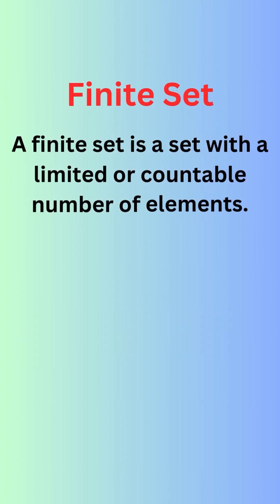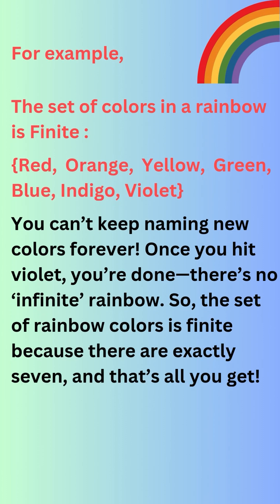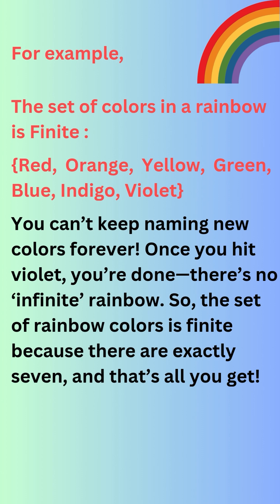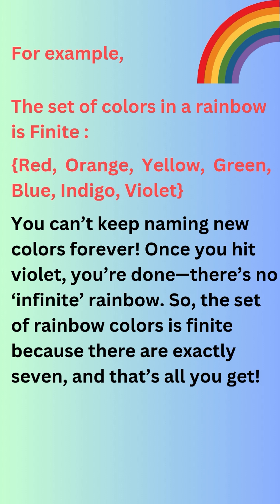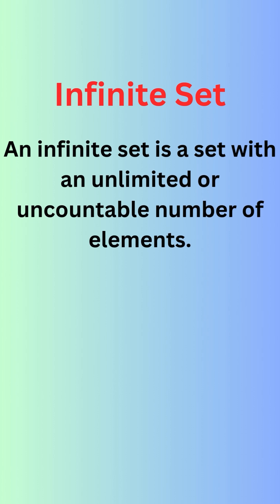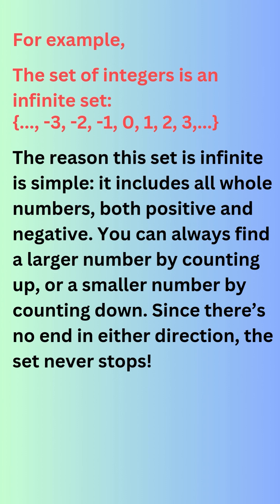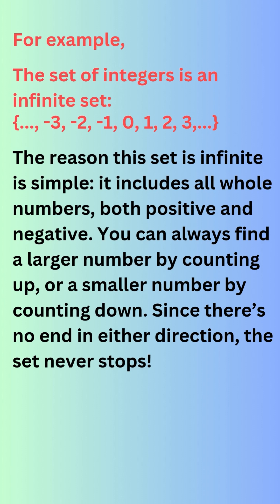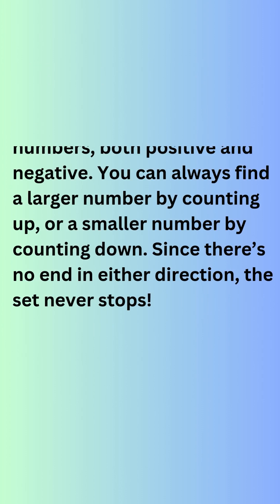Finite and Infinite Sets | Difference between finite set and infinite set | Math MindSet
Finite sets have a specific number of elements you can count, like the colors in a rainbow or days in a week. Infinite sets, like the set of integers or all positive numbers, go on forever without an end. Discover how sets can be limited or endless in this quick explainer!"